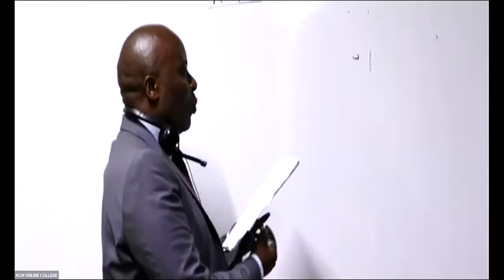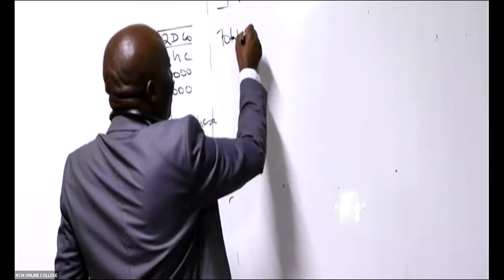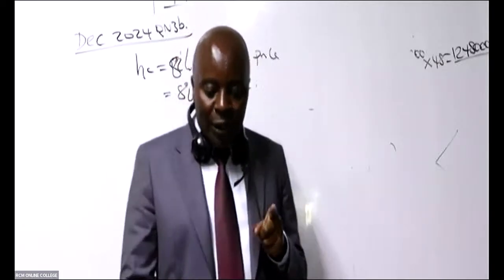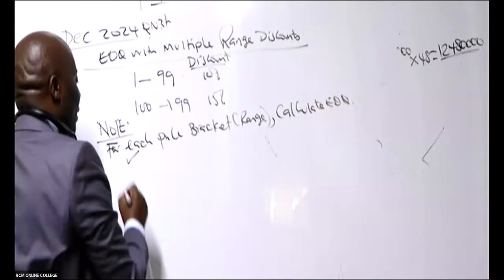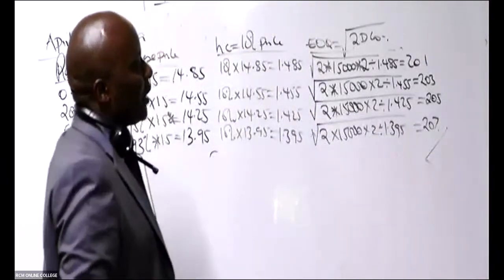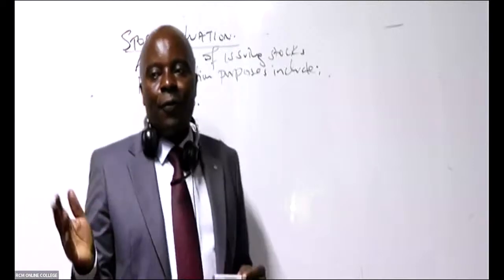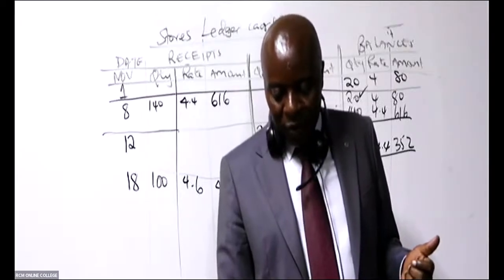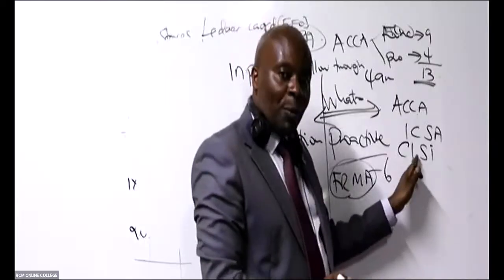Management Accounting-Cost Accumulation-CPA KENYA